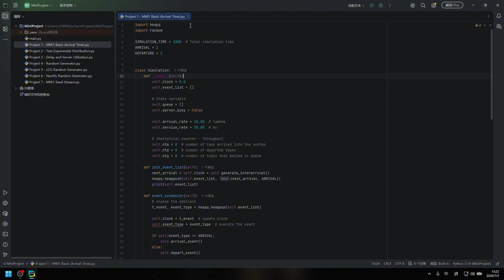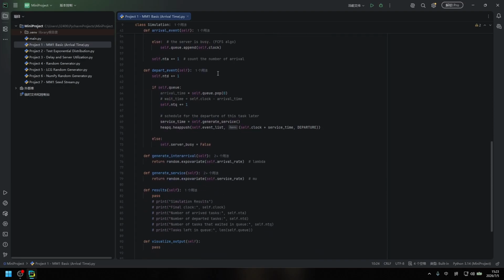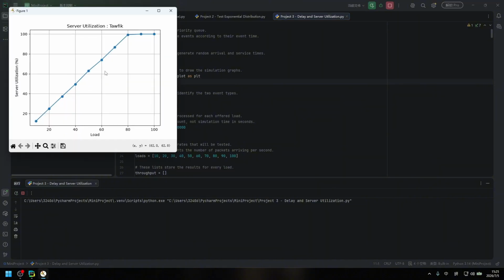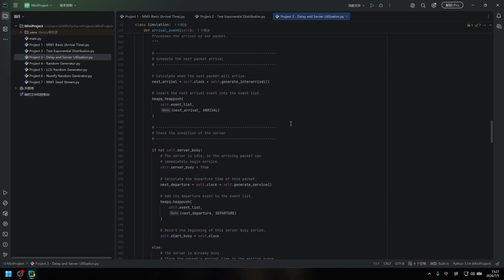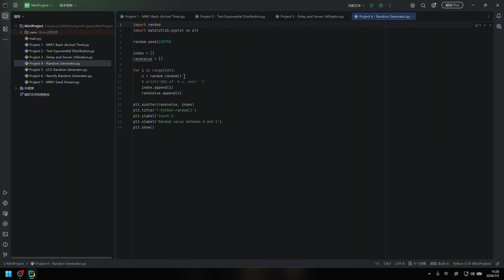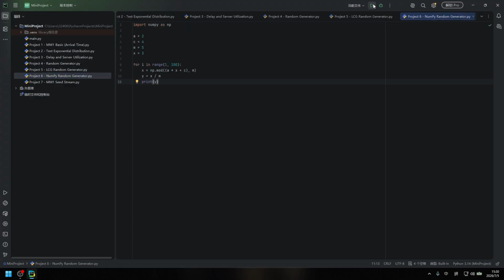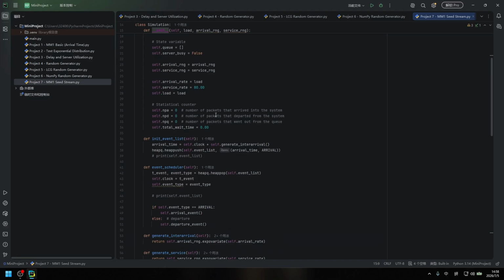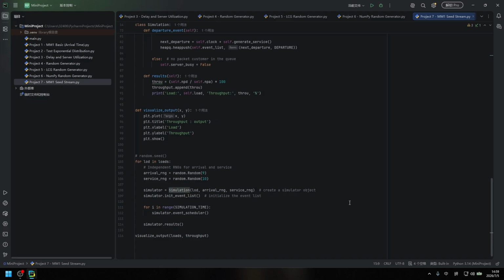Mini Project (Projects 1–7)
This video contains Projects 1–7 only because I completed the mini project individually.

Name: ZHANG YIXUAN
Matric Number: GS72921